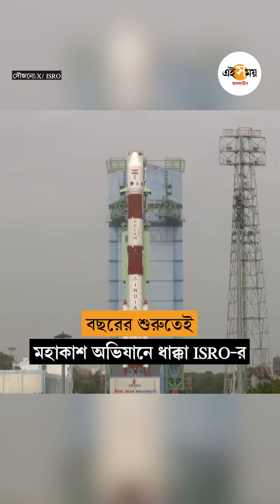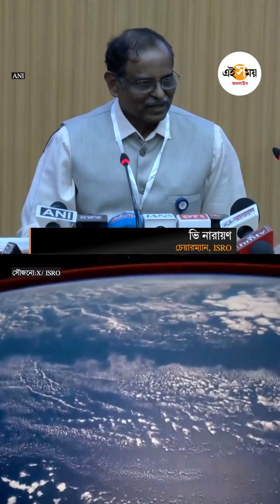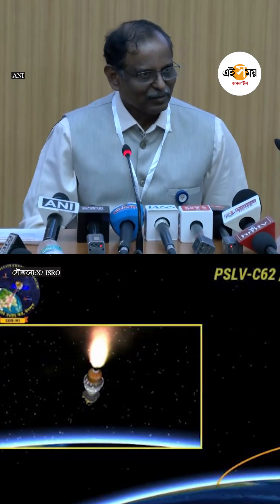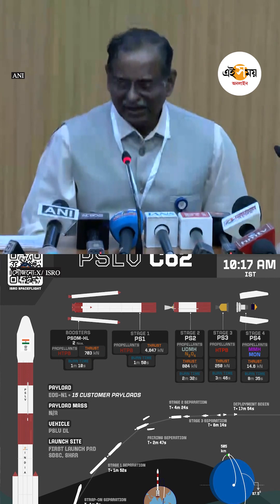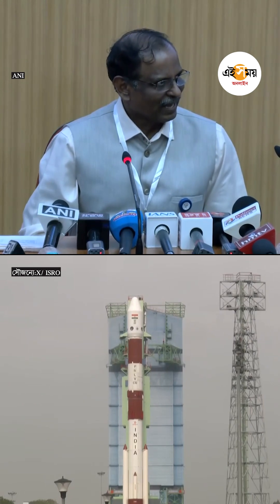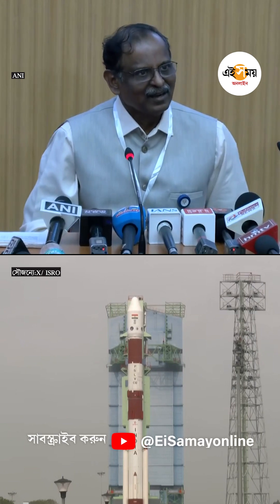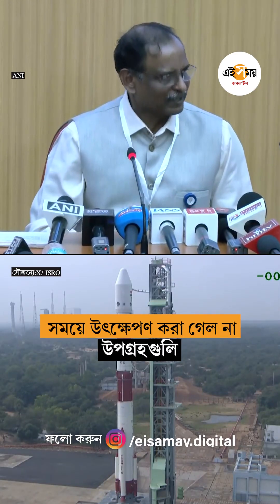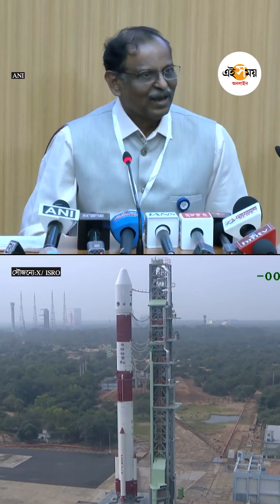কক্ষপক্ষে স্থাপন করা গেল না ১৬টি স্যাটেলাইট। ISRO PSLV C62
ISRO PSLV C62: নতুন বছরের গোড়ায় ধাক্কা খেল ISRO।  অন্ধ্রপ্রদেশের শ্রীহরিকোটার সতীশ ধাওয়ান মহাকাশকেন্দ্র থেকে  PSLV C62 রকেটে চেপে মহাকাশে পাড়ি দেয় ১৬টি কৃত্রিম উপগ্রহ। উৎক্ষেপনের তৃতীয় পর্যায়ে যান্ত্রিক গোলযোগের কারণে যথাসময়ে কক্ষপথে স্থাপন করা গেল না কৃত্রিম উপগ্রহগুলিকে।

About Channel:

পশ্চিমবঙ্গের অন্যতম বহুল পঠিত ও জনপ্রিয় বাংলা সংবাদপত্র এবং ওয়েবসাইট। বাংলা ওয়েব ও প্রিন্ট সংবাদ মাধ্যমের মঞ্চে উল্লেখযোগ্য পরিবর্তন ও নতুন পথের দিশারী হিসেবে সুপ্রতিষ্ঠিত নাম এই সময় শহর কলকাতা থেকে প্রকাশিত হচ্ছে। বিভিন্ন জনপ্রিয় সোশ্যাল মিডিয়া প্ল্যাটফর্মে এই সময় প্রতিদিন ও প্রতি মুহূর্তে নিত্যনতুন ও আপডেটেড সংবাদ এবং বিনোদন ও খেলার জগতের হরেক তথ্য ও গভীর বিশ্লেষণাত্মক কনটেন্ট সরবরাহ করে পাঠক ও দর্শকের দরবারে নিজের আধিপত্য ও গুরুত্ব প্রতি মুহূর্তে বিস্তার করে চলেছে।

Ei Samay is one of the largest circulated newspaper and most popular website in Bengali language. Ei Samay has revolutionized the Bengali news media in web and print platform. Headquartered in Kolkata, Ei Samay boasts of an ever-increasing following in Social media platforms and bringing the viewers detailed and insightful news reports along with entertainment features.